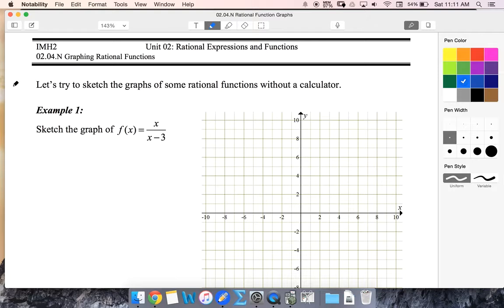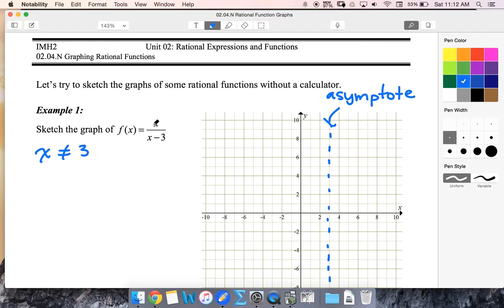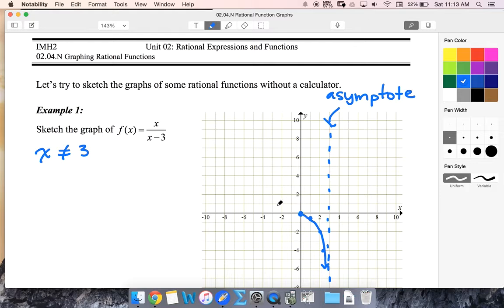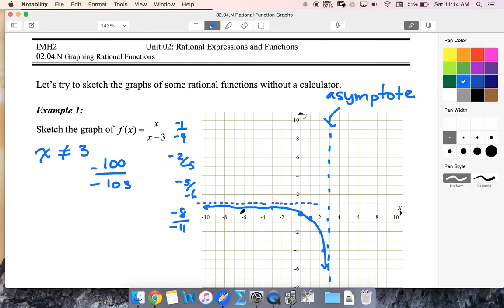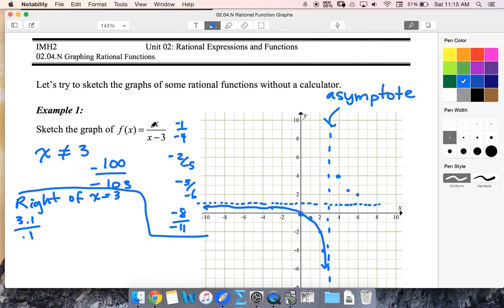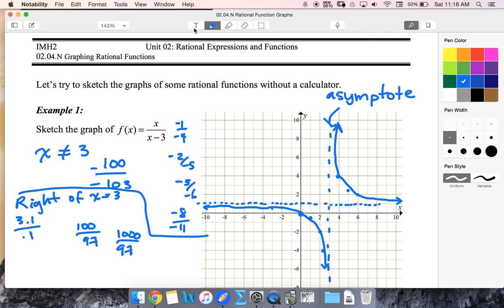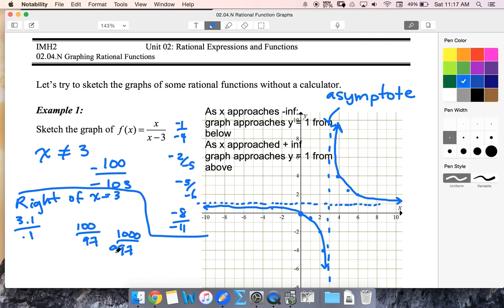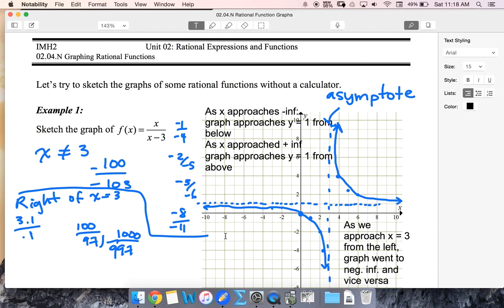01.04 Example 1